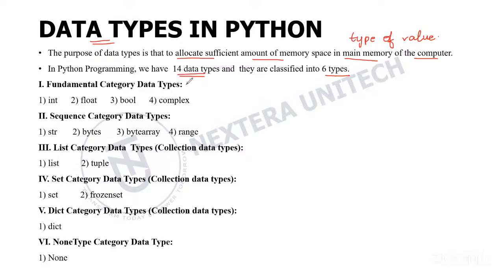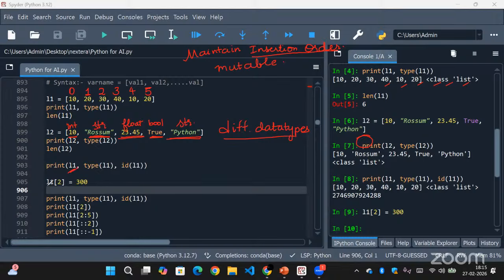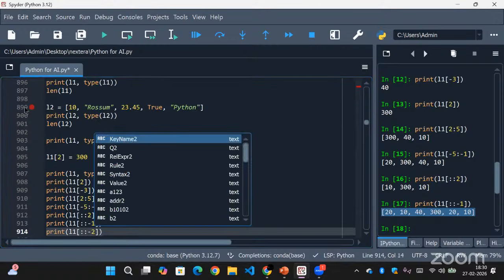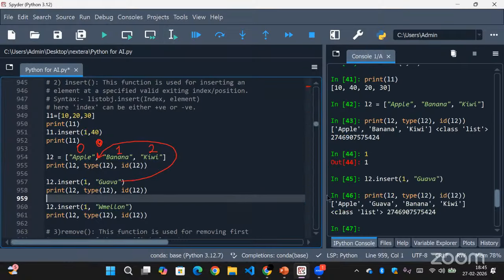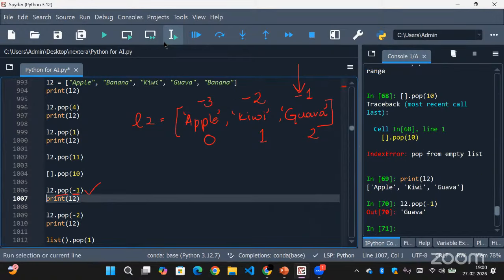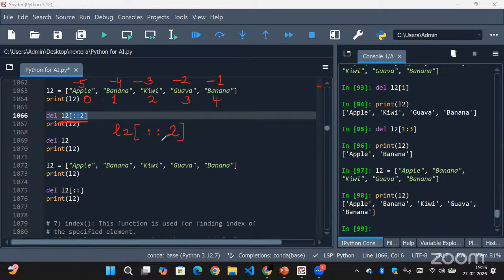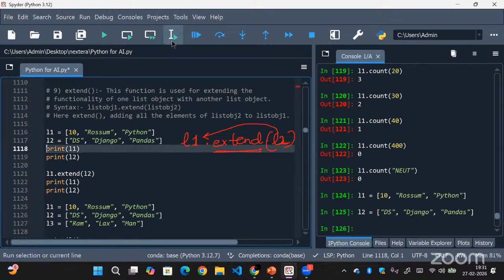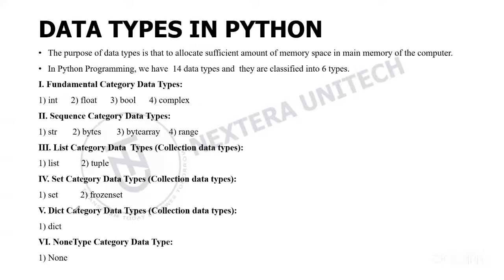Day 5 | List Category Data Types - 1